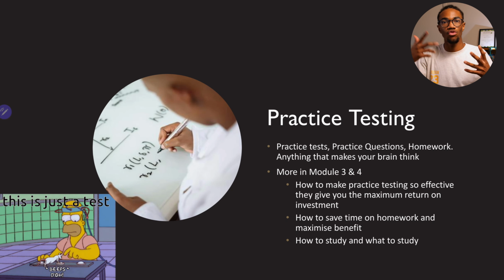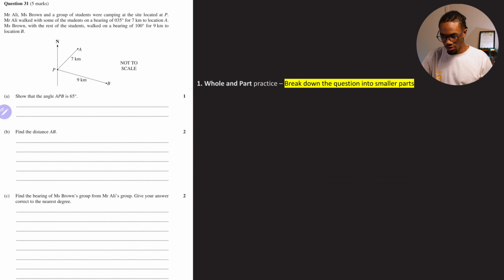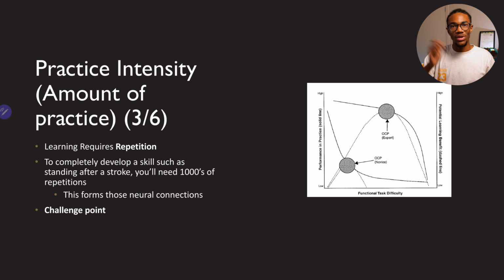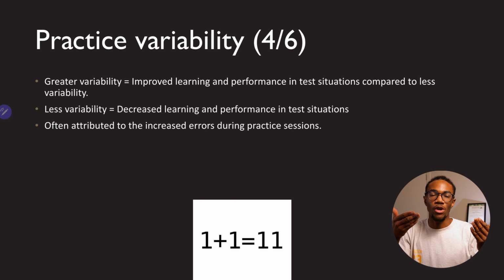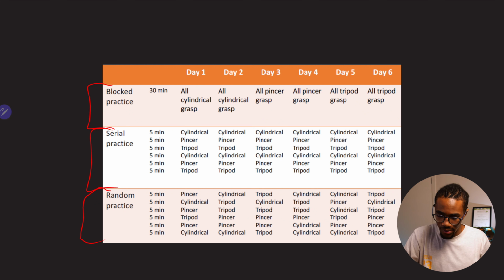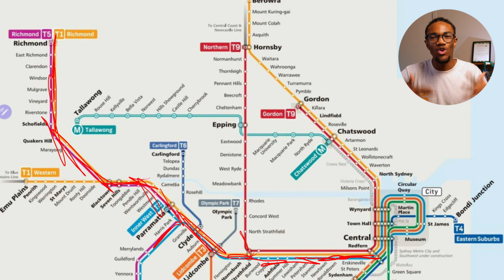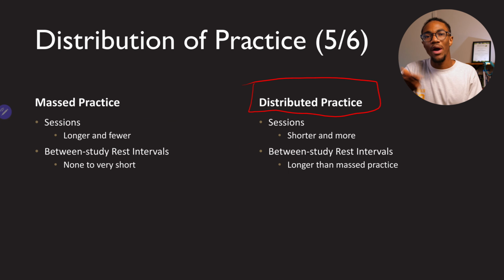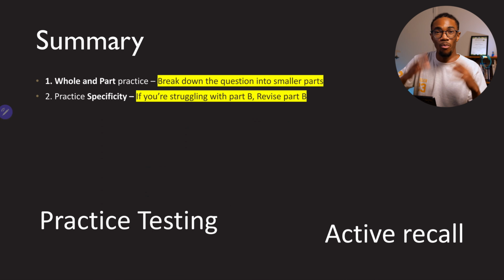Lesson 5: The Principles of Learning Math